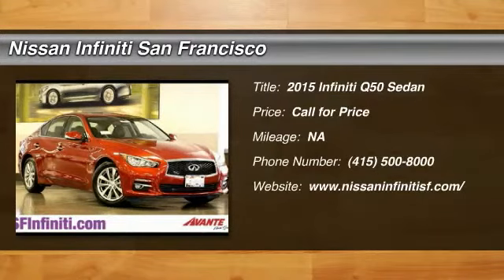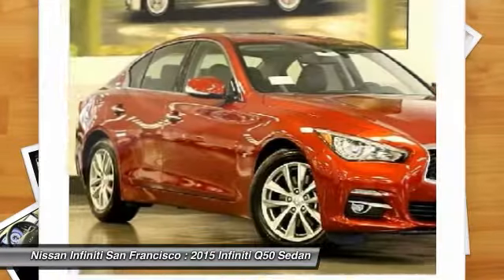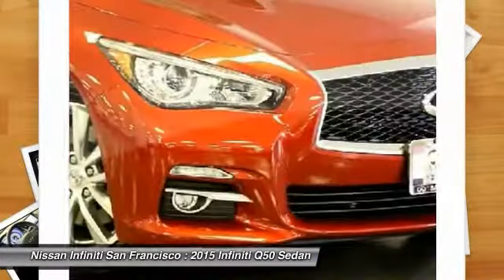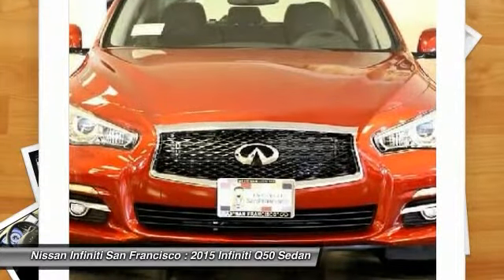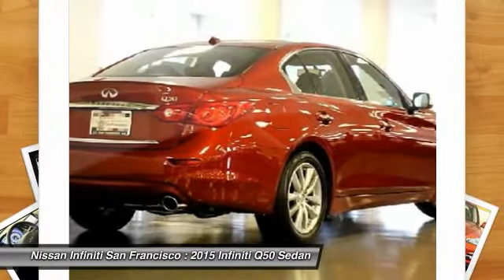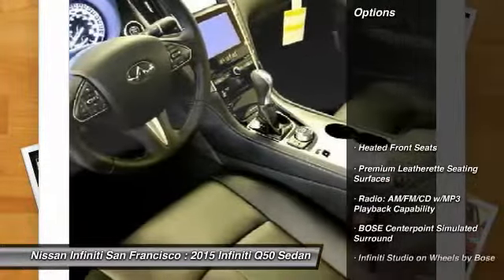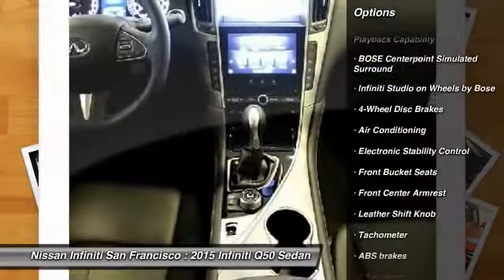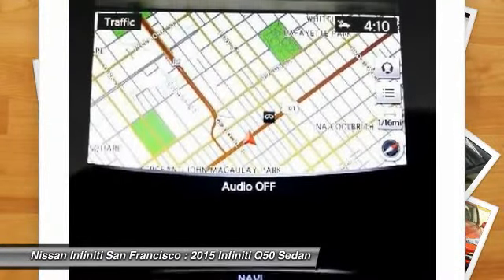2015 Infiniti Q50 San Francisco CA 2363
2015 Infiniti Q50  - Stock#: 2363 - VIN#: JN1BV7AP6FM356035

Check out this 2015 Infiniti Q50.   Featuring automatic transmission, it has 0 miles.  Contact the dealership today.